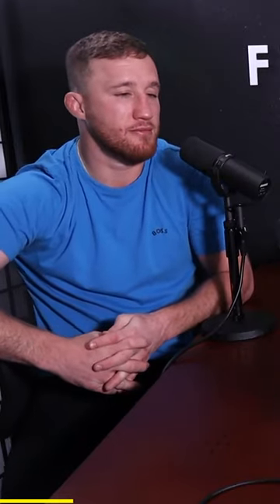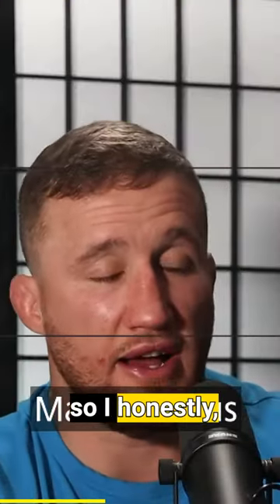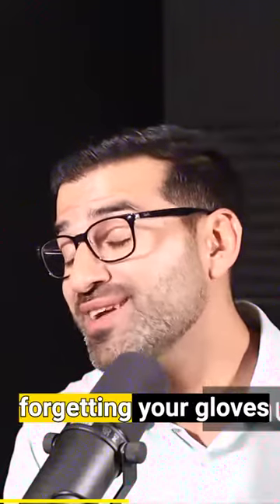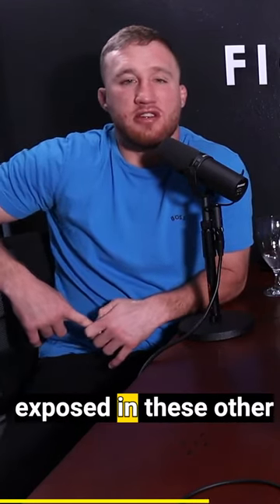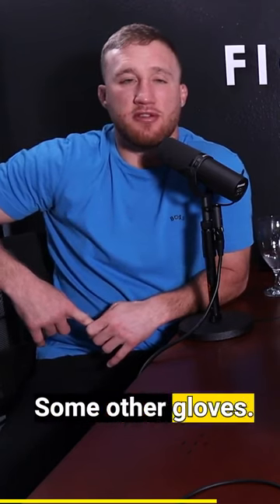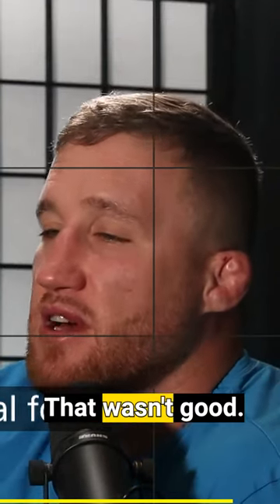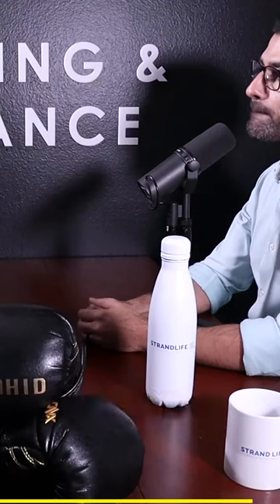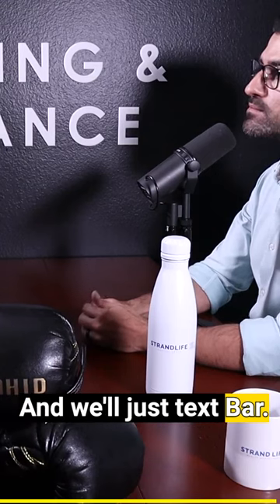Why ONX Gloves Are King